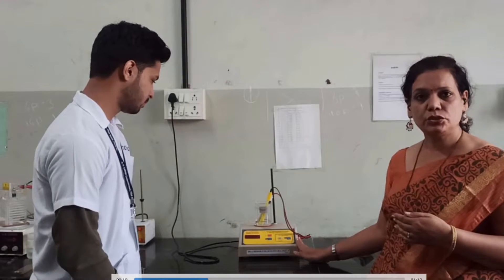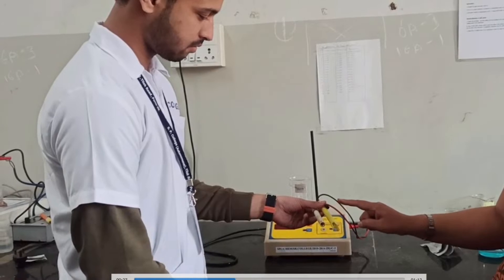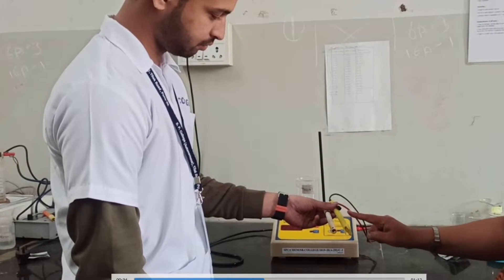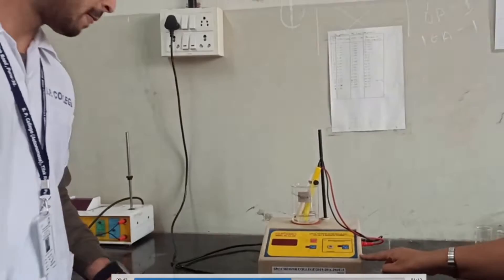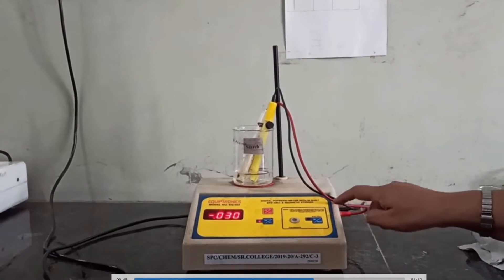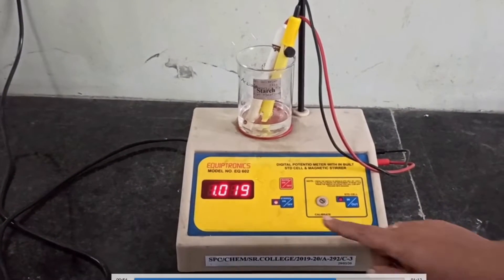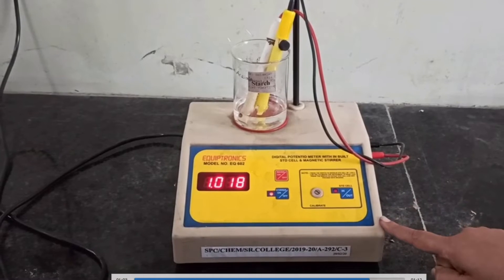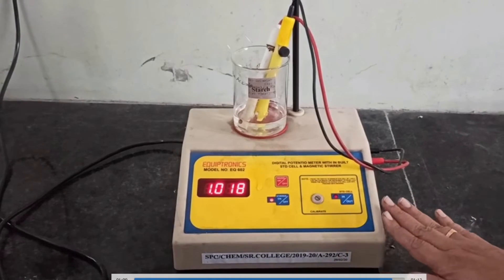Standardization of Potentiometer....@drsuchetasintetactive class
Standerdization of Potentiometer with inbuilt Wheatstone cell